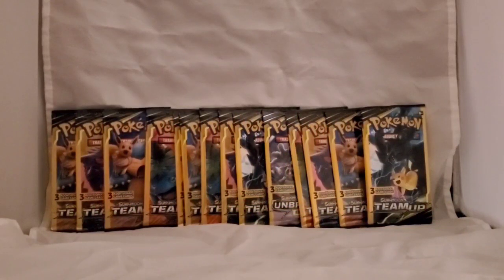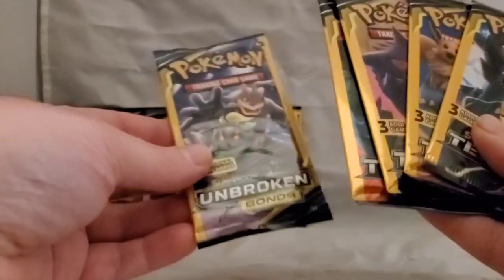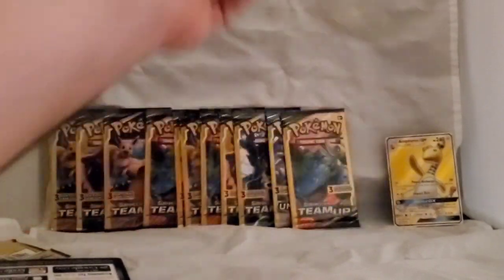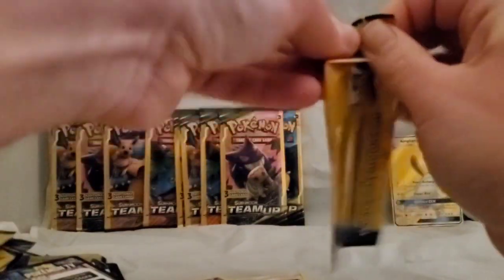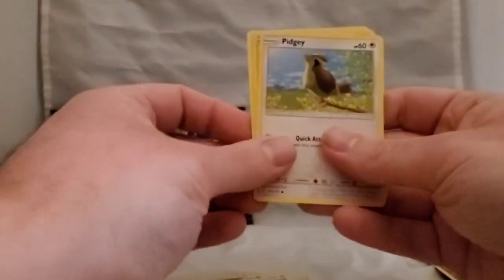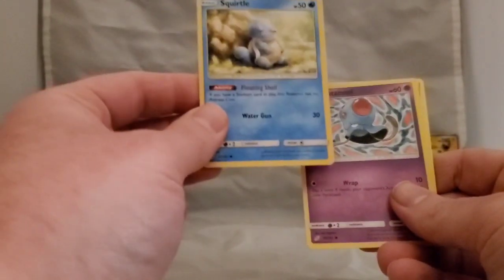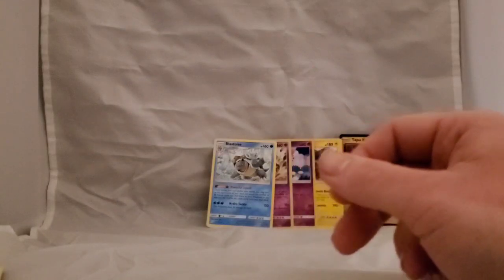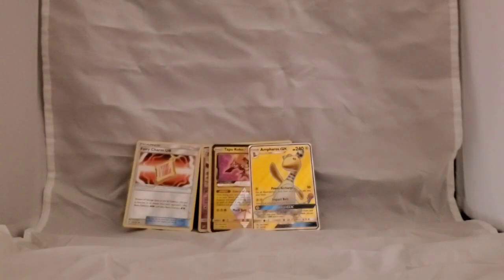Opening some Pokemon Sun and Moon Team Up $1 Booster Packs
This set has been out for awhile and might be considered old at this point, but it's still a pretty cool set with a cool concept.  Also, I didn't realize that I had picked up only 14 Team Up packs, as one of these packs is a Unbroken Bonds packs, as it was mixed in with the Team Up packs box at Family Dollar  (my bad lol).  I hope to do many more Pokemon Trading Card pack openings soon!
Intro and outro video graphics are from Videvo and edited on InShot